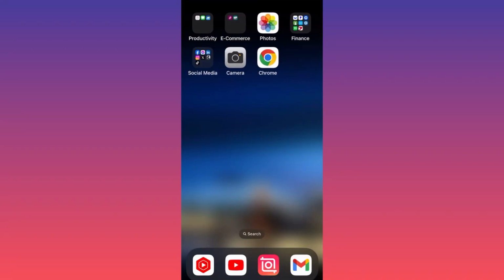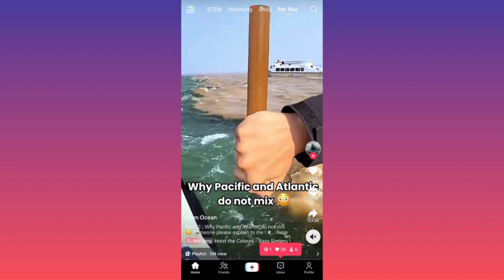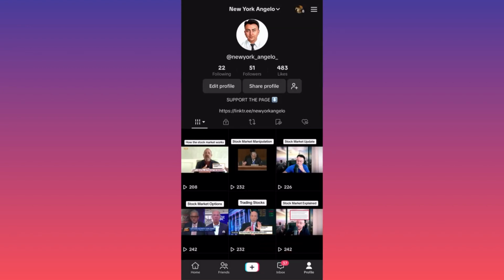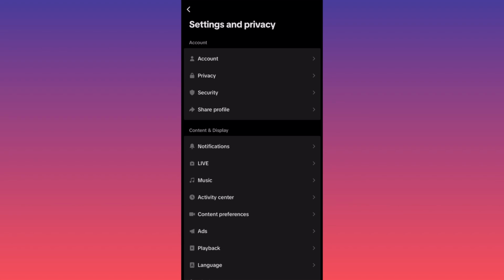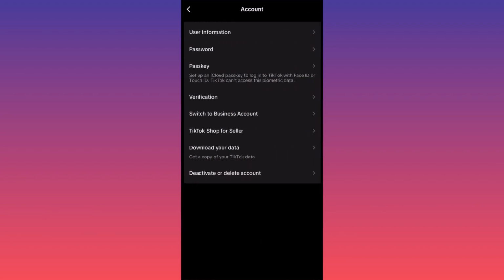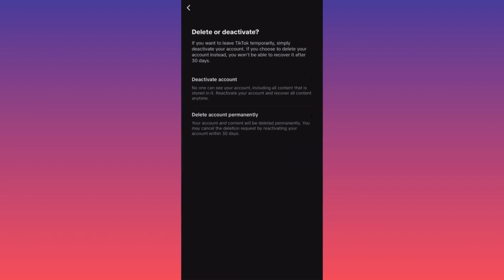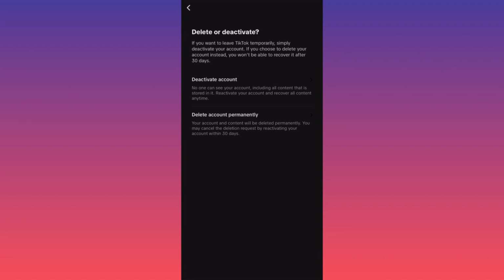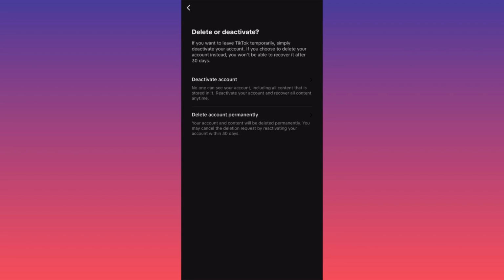How to Delete TikTok Account Permanently (2024)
In this video you will learn how to delete tiktok account permanently and how to delete tiktok account as well as how to delete permanently tiktok account. In this tutorial video, you'll learn the steps to permanently delete your TikTok account. The content will guide you through the process of deleting your TikTok account, providing clear instructions on how to do it permanently.

📚Elon Musk's Secrets to Success:

📚Maximize Results with GPT-3: